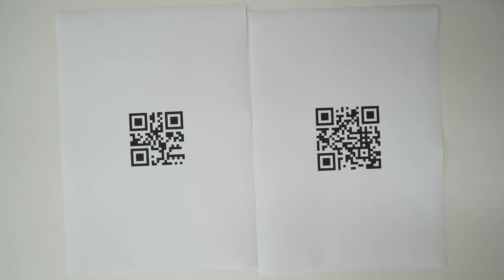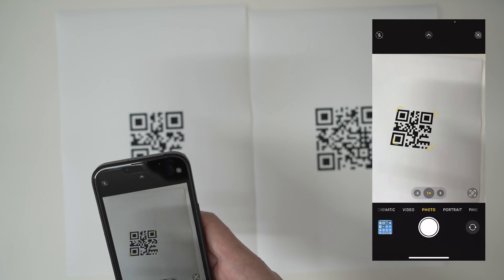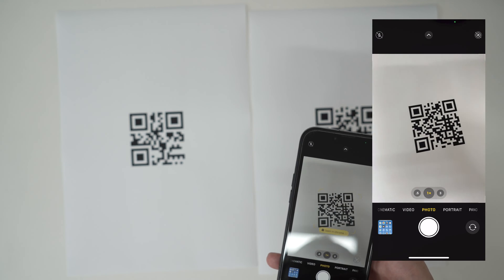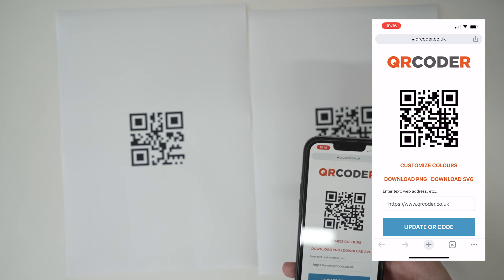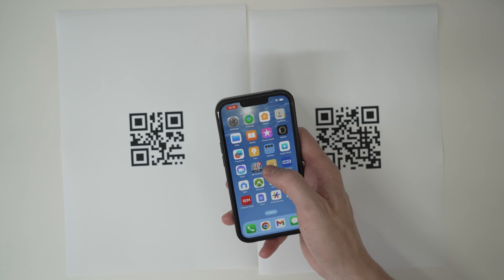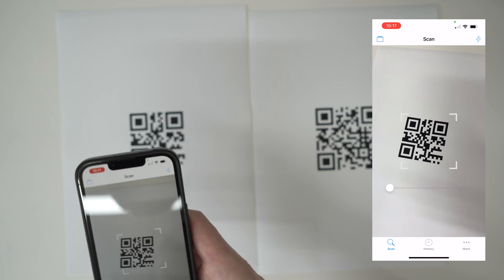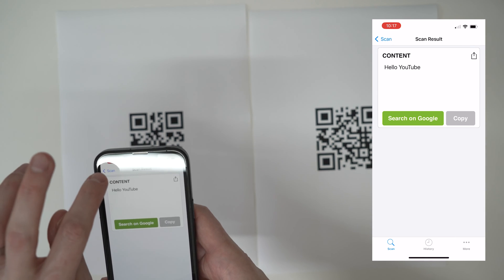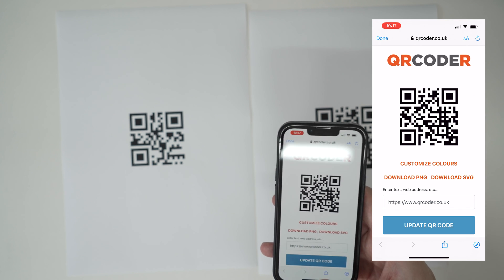How To Scan A QR Code On iPhone - Quick Guide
How To Scan A QR Code On iPhone - Quickly and Easily

In this video we'll show you how to scan a QR code on an iPhone the easy way.

Scanning a QR Code on your iPhone is super easy. You simply scan the QR code using the iPhone Camera App or by using a dedicated QR Code Scanner from the AppStore.